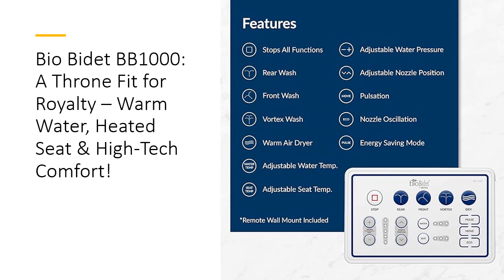Bio Bidet BB1000: A Throne Fit for Royalty – Warm Water, Heated Seat & High-Tech Comfort!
Transform your bathroom experience with the Bio Bidet BB1000 Electric Bidet Toilet Seat, a marvel of comfort, hygiene, and innovation. Say goodbye to mundane routines and hello to a luxurious retreat every time you sit. Featuring warm water washes, a heated seat, and an air dryer, this bidet makes cleanliness effortless and eco-friendly. With adjustable water pressure, nozzle position, and temperature, the BB1000 offers a personalized touch tailored to your preferences. Designed for elongated toilets, it includes a sleek, slow-closing lid for a touch of elegance and tranquility in your bathroom sanctuary.

What sets the BB1000 apart is its superior functionality and thoughtful features. The 3-in-1 self-cleaning nozzle ensures unmatched hygiene, while the vortex wash provides deep cleaning for maximum effectiveness. Whether you need a gentle feminine wash, a powerful posterior spray, or a soothing massage for sensitive care, this bidet delivers with precision. Its built-in deodorizer keeps your space fresh, and the warm air dryer eliminates the need for toilet paper, making it a sustainable choice that’s better for the planet—and your wallet.

Installation is a breeze with the BB1000’s DIY-friendly setup, requiring no plumber or special tools. All components, including a T-adapter valve and water hose, come included, so you can have it ready in minutes. Once installed, enjoy its intelligent seat sensor for safety and energy-saving mode for efficiency. Perfect for seniors, families, and anyone seeking a premium hygiene solution, this bidet seat caters to diverse needs, from postpartum care to post-surgery recovery, ensuring comfort for all users.

Crafted with durability and quality in mind, the BB1000 is built to last. Its high-grade plastic construction resists wear, and the heated water system ensures consistent performance. Unlike competitors, this bidet prioritizes comfort with customizable settings accessible via a wireless remote. Designed for everyday use, it’s a reliable upgrade that offers value far beyond its price. With its sleek design and cutting-edge technology, the BB1000 is more than just a bathroom accessory—it’s an investment in daily luxury.

The BB1000 makes every trip to the bathroom an indulgent experience. Its combination of luxury, practicality, and eco-friendliness saves time, money, and resources while providing unparalleled comfort. Why settle for ordinary when you can elevate your hygiene routine to extraordinary? Choose the Bio Bidet BB1000 for a cleaner, more comfortable lifestyle. It’s not just a bidet—it’s your new favorite bathroom essential.